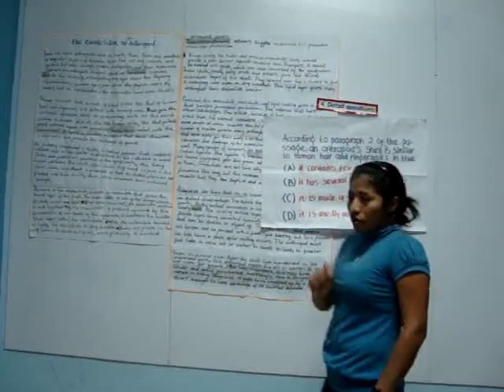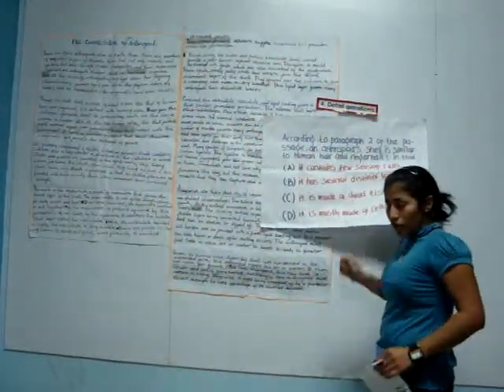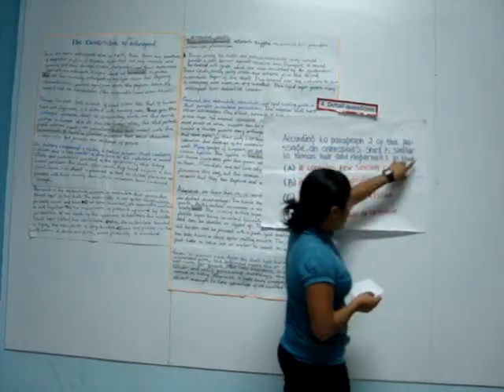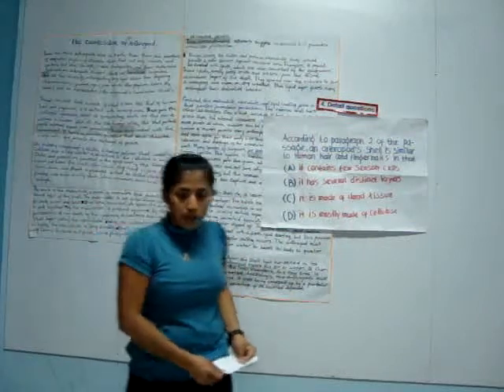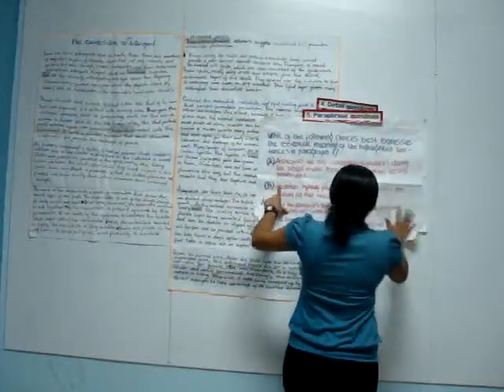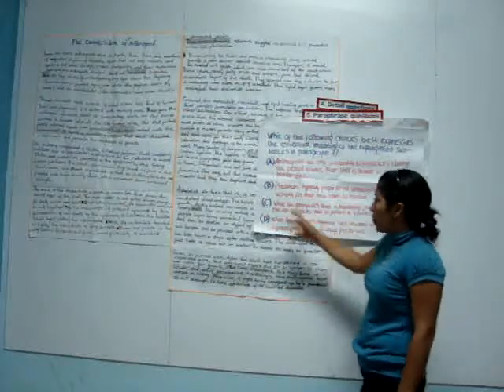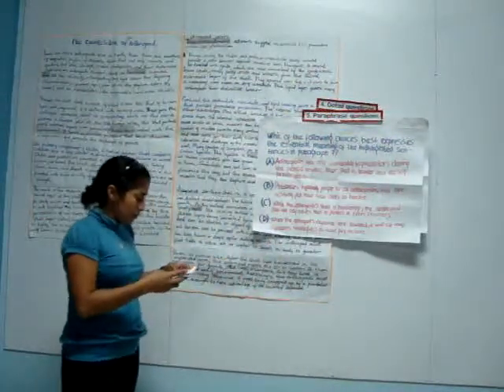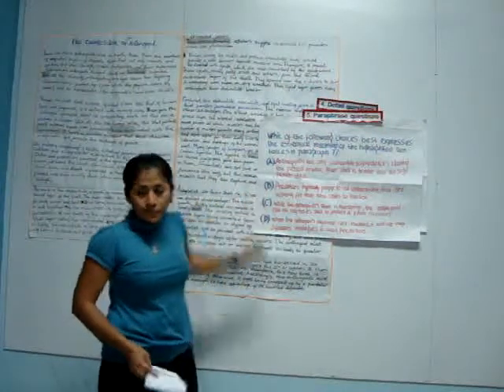Strategies for the TOEFL Reading Section. Part 3 of 5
Presentation for the Readings and Conversations 1 Course. University of El Salvador 2011. Nataly Magdalena Aguilar, Will Alfredo Calderón, Wilber Alexander Martínez Carrillo, José Luis Montoya y Yupiltsinca Rosales Castro.